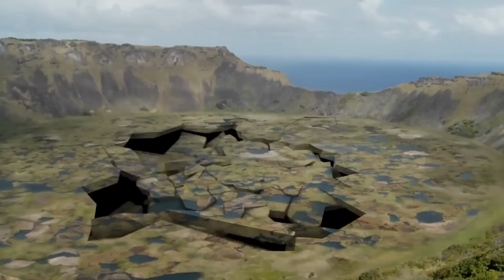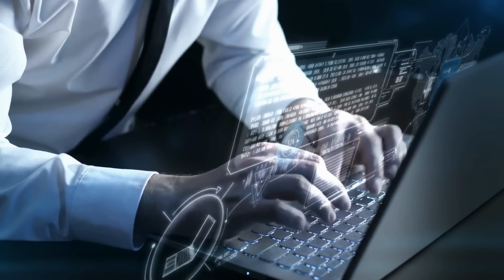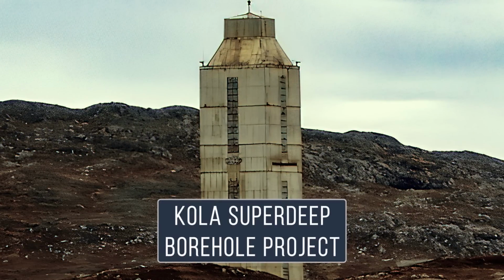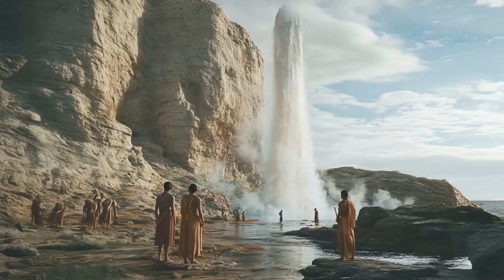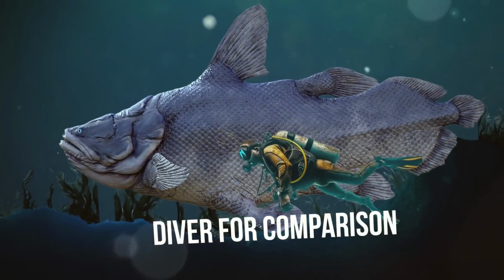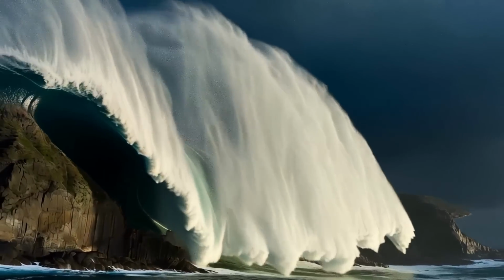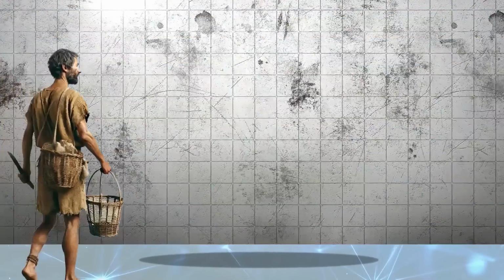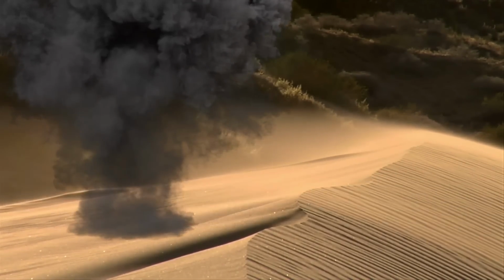Buried Truths of Easter Island—Are We Missing the Real Story?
Easter Island, with its towering stone statues and remote location, has long captivated the imagination of historians and travelers alike. But beneath the surface of this mysterious land may lie forgotten truths that challenge everything we think we know. As new research uncovers hidden structures and ancient secrets, one question grows louder—have we misunderstood the real story of Easter Island all along?